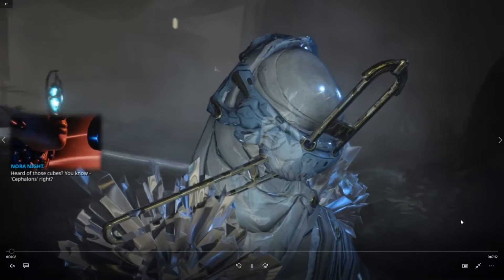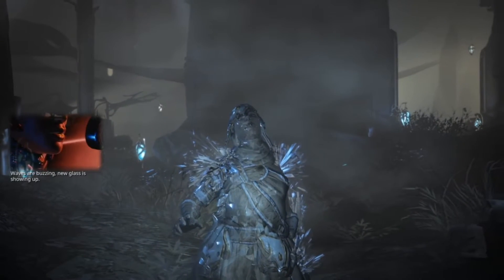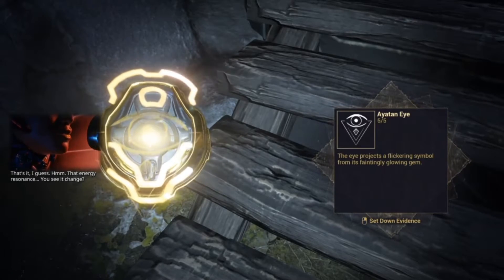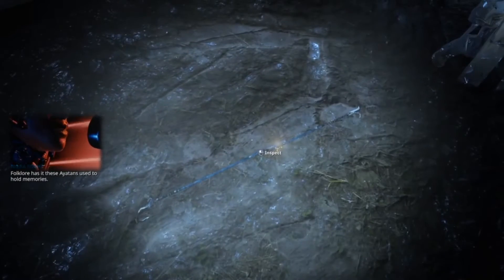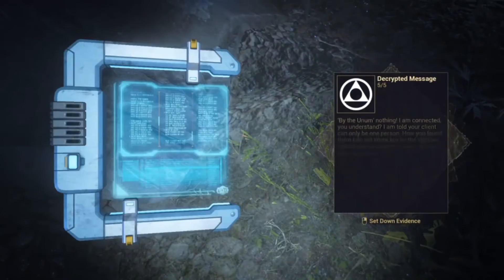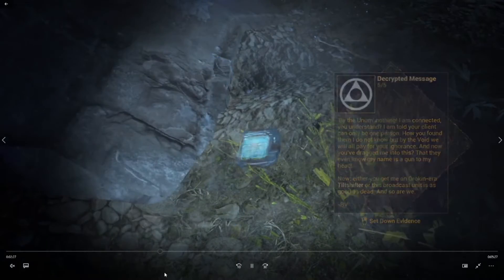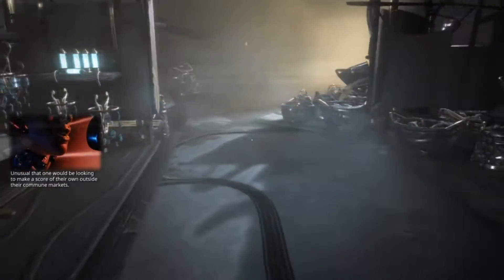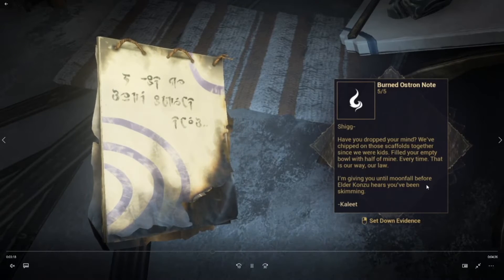Glassmaker Nightwave Part 1 [7,000 Bonus Nightwave Standing!!!!]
Want a quick guide on how to get your hands on an extra 7,000 Nightwave standing? You have to complete this short test during the Glassmaker Nightwave.